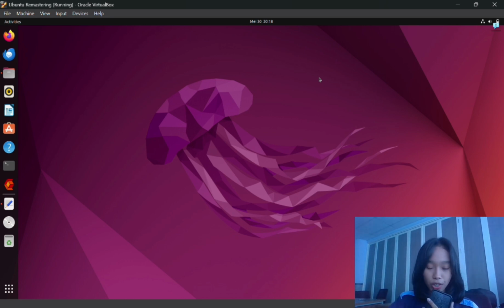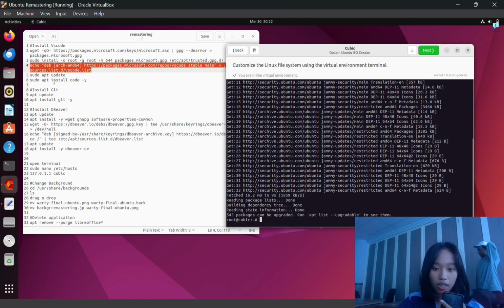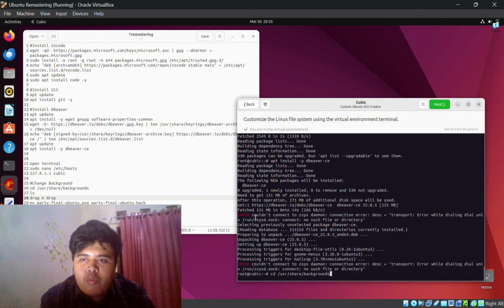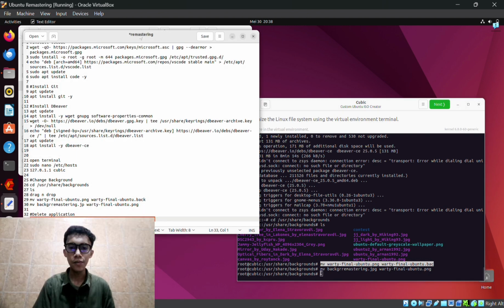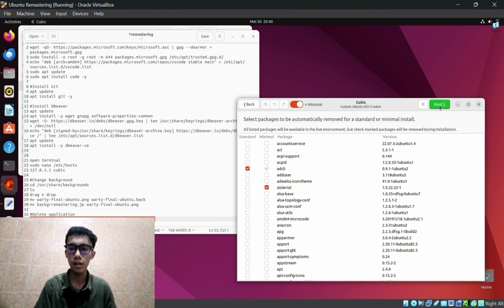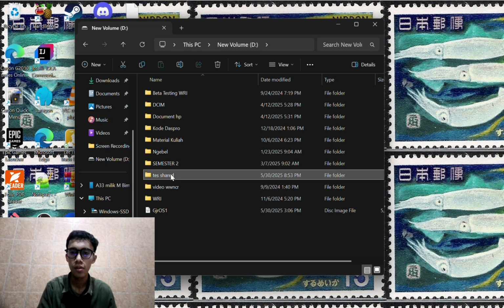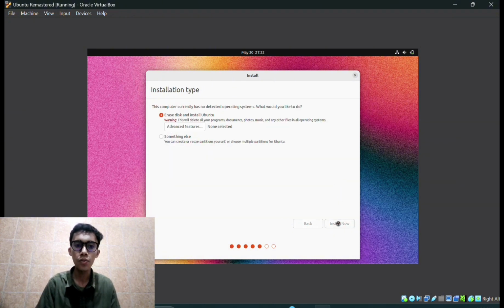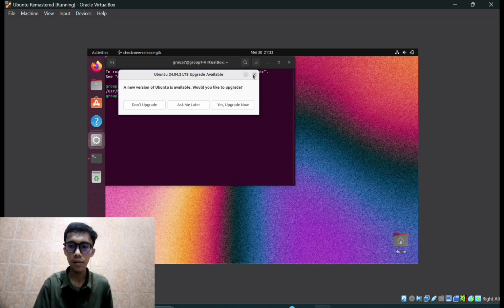Remastering Linux Ubuntu 22.04 Group 7